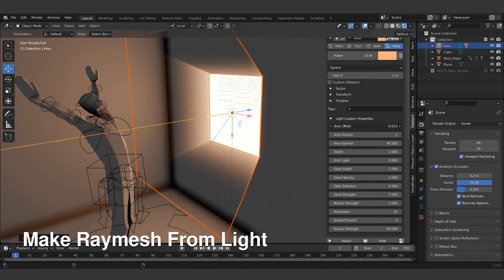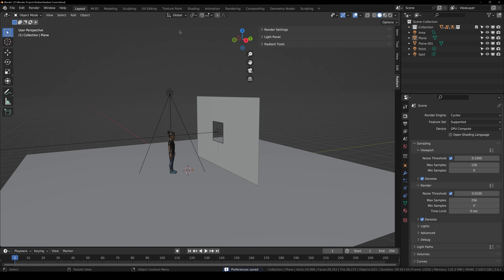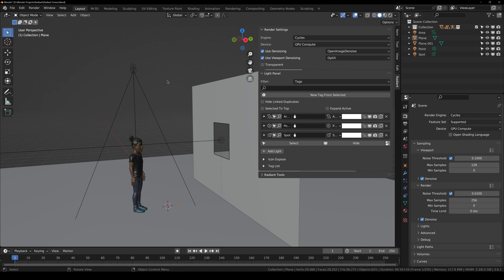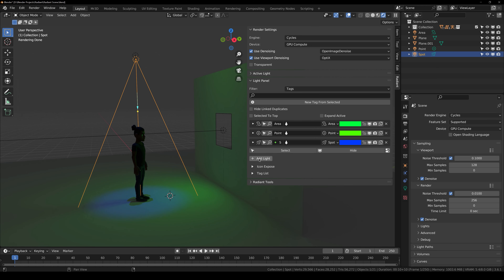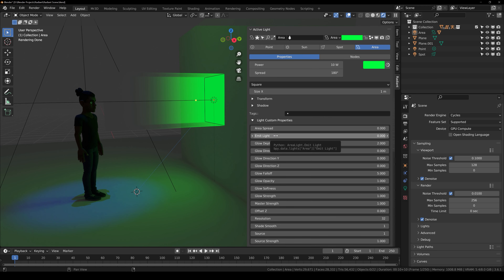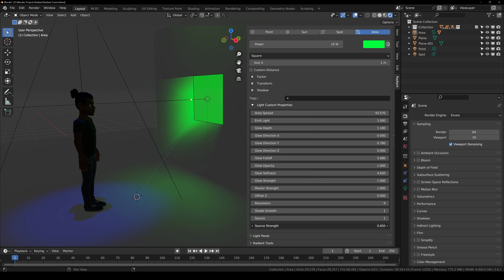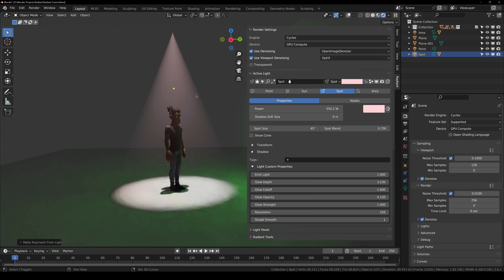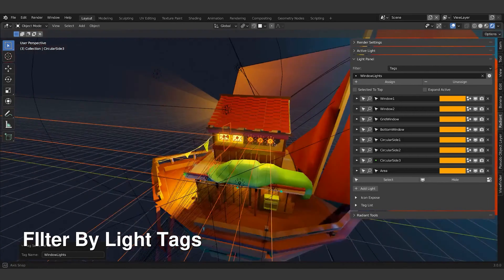Mastering Light Management in Blender | Radiant Tutorial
Radiant is an Addon that helps manage the lights in your scene through the side panel. There are also a few other features provided for lighting needs in Radiant such as  "Raymesh" it's Fake "Light Ray" that is Geometry and Shader Based, It Emulates the Volumetric Look with only one click without increasing render times

Video Time Stamps
00:00 Introduction
00:31 Light Manager Preview
02:23 Light Raymesh
04:22 Outro

Peace ✌️